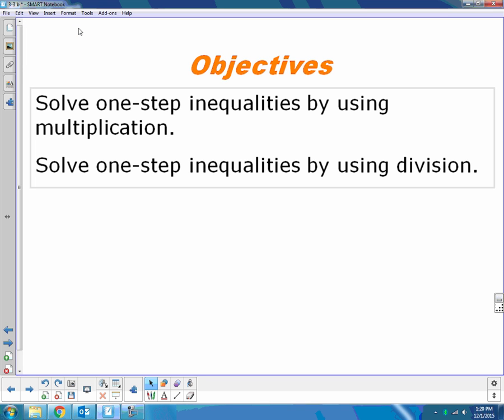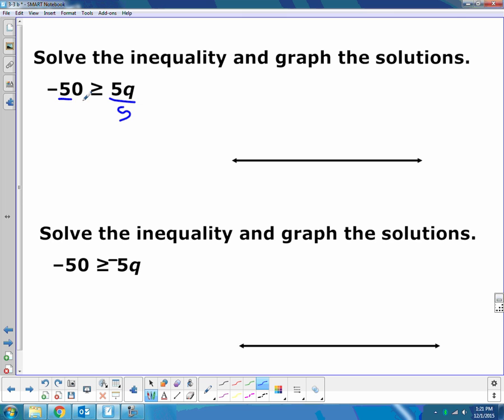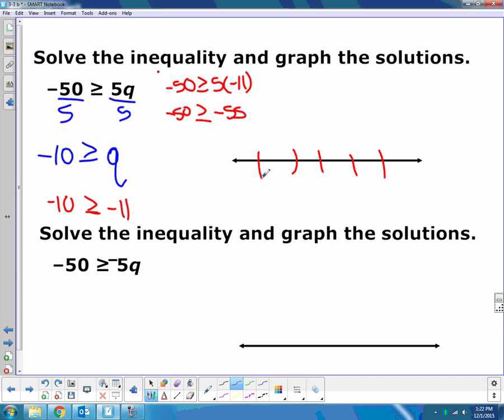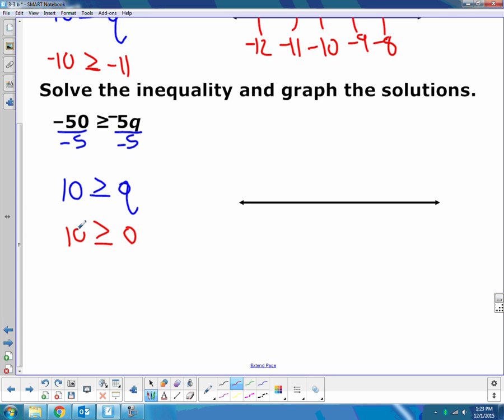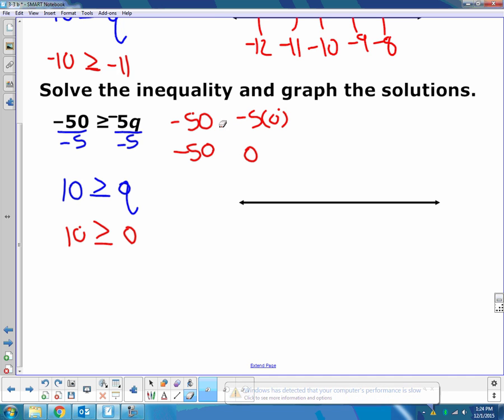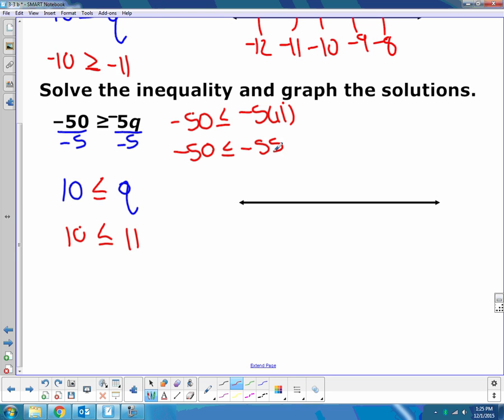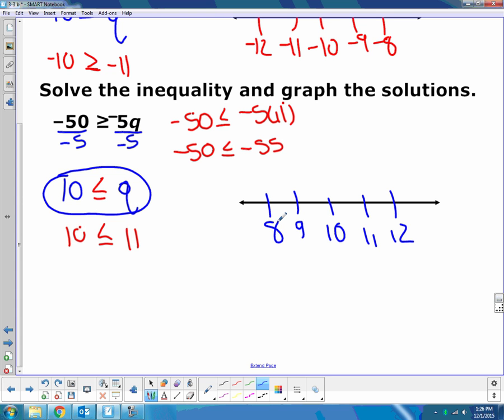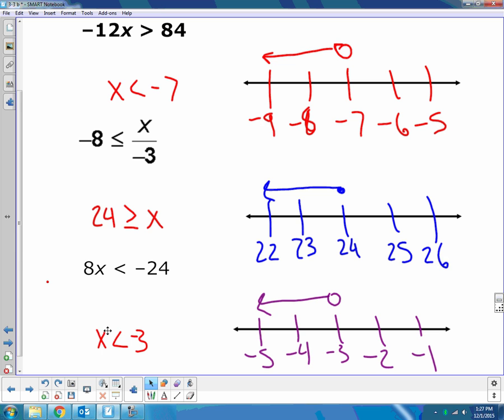3.3 1 Step with Negatives